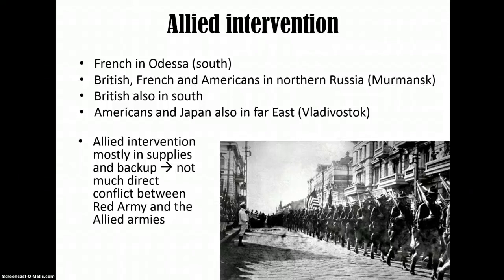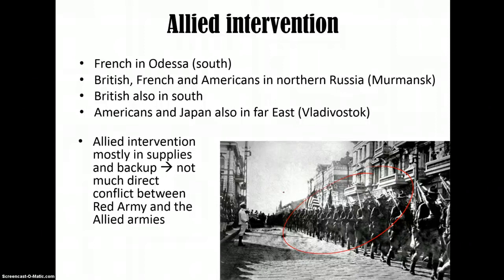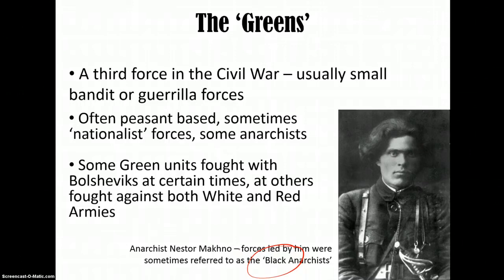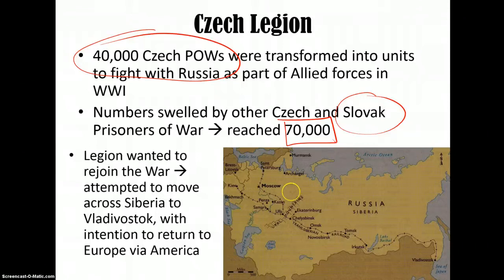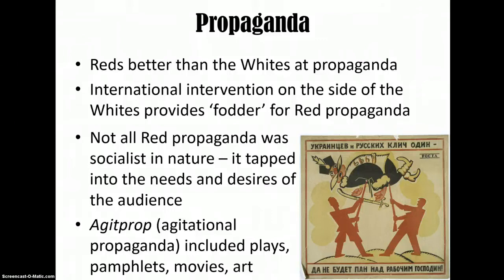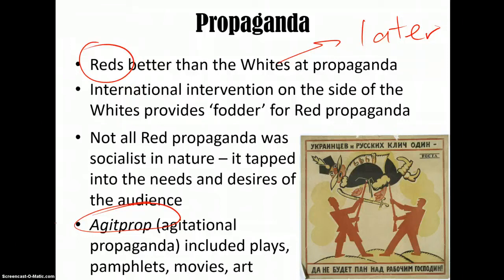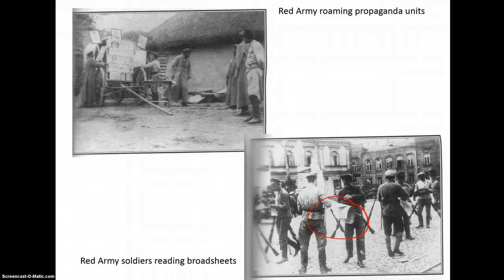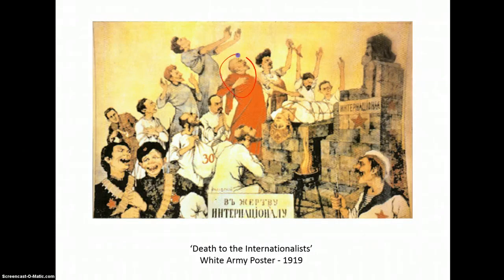Russia and the Soviet Union 6c - Civil War Overview Part 3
Gives an overview of the Russian Civil War with a focus on who is who and how they operated. This overview is in three parts.